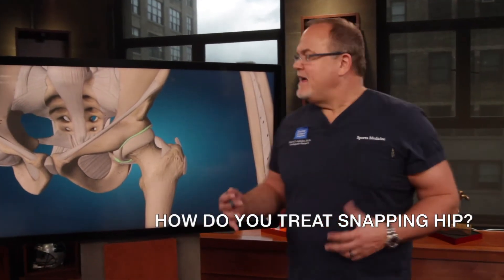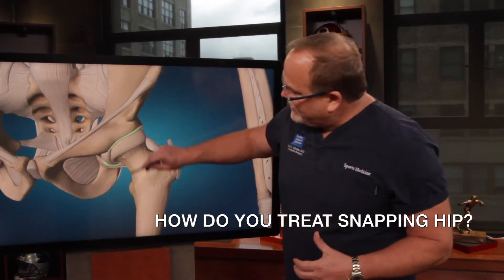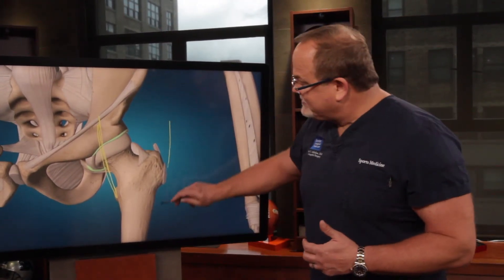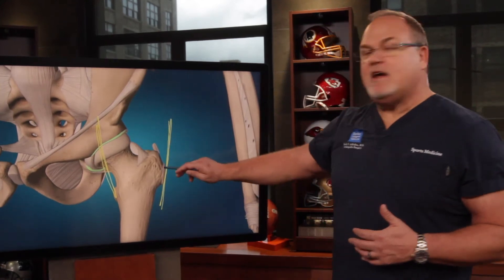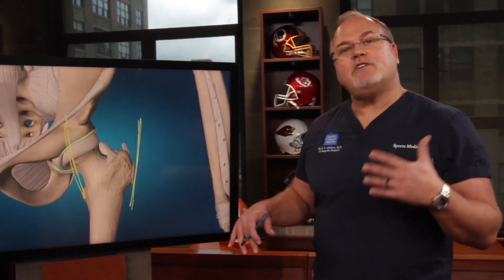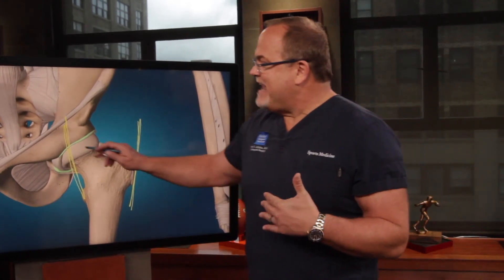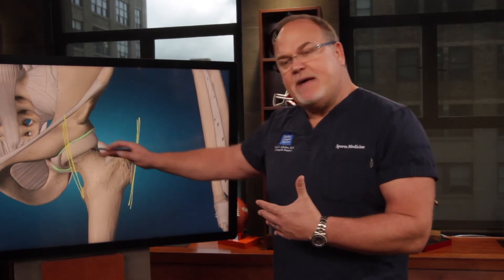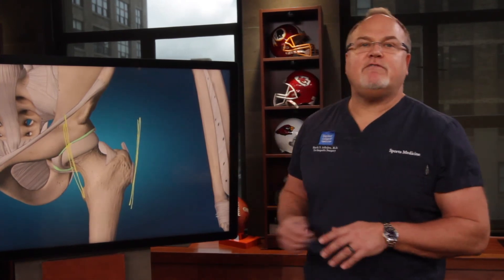Dr. Mark Adickes: How do you treat snapping hip?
Dr. Mark Adickes answers Frequently Asked Questions: How do you treat snapping hip?